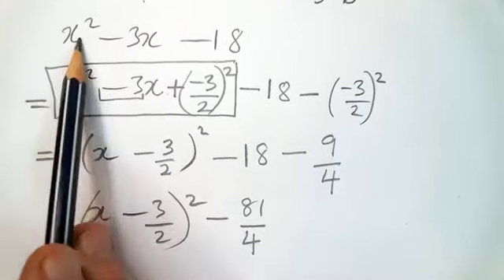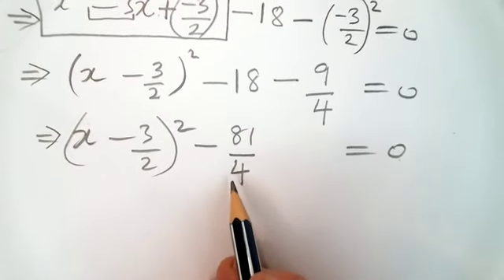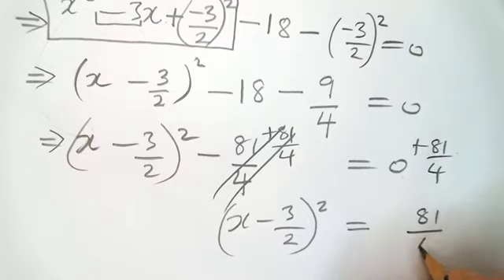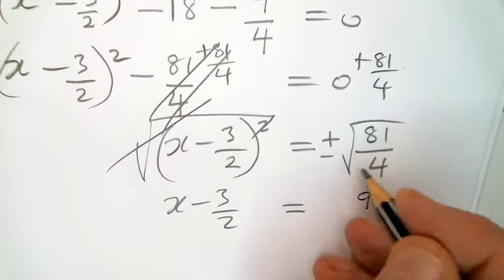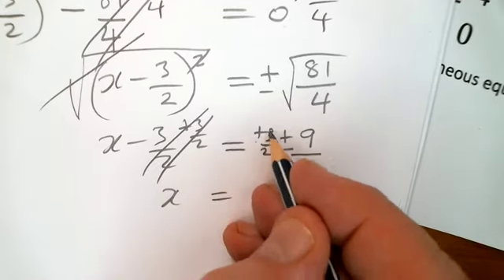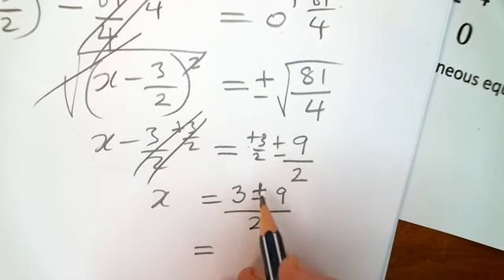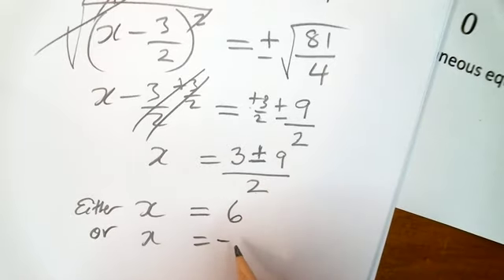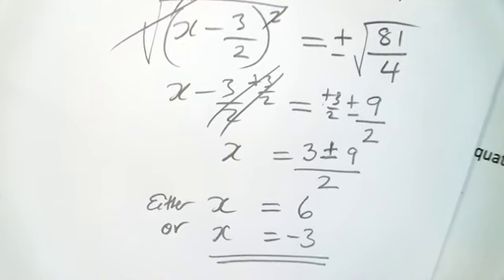Completing the square part 2